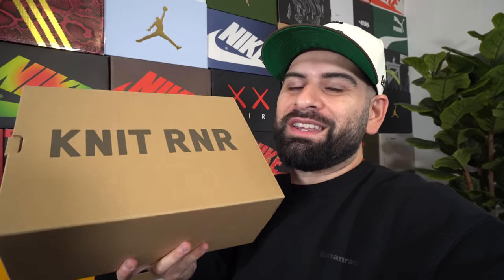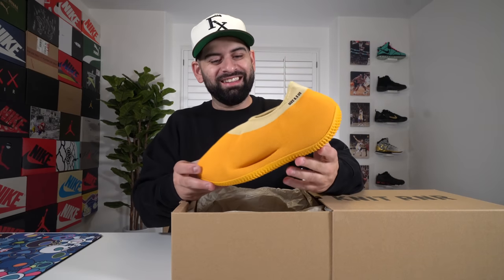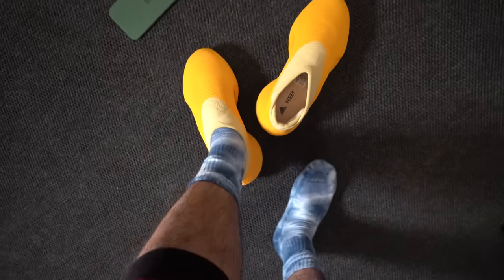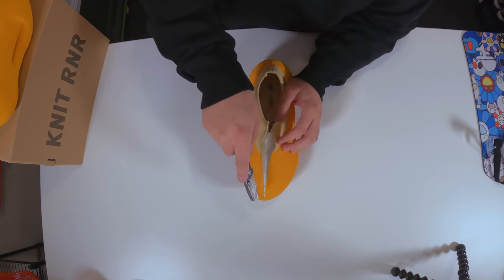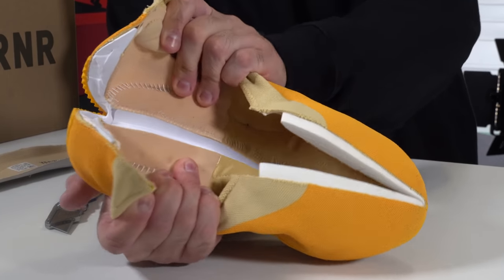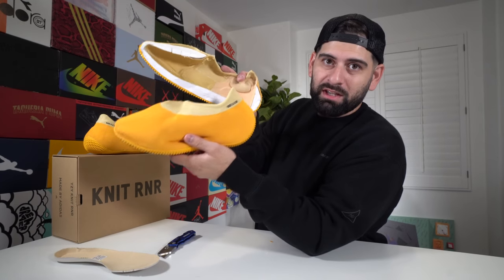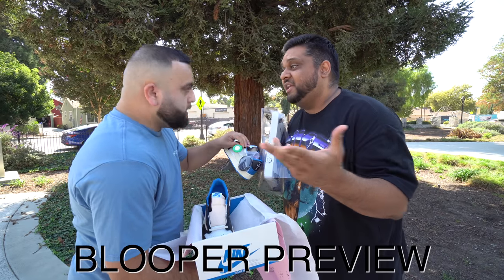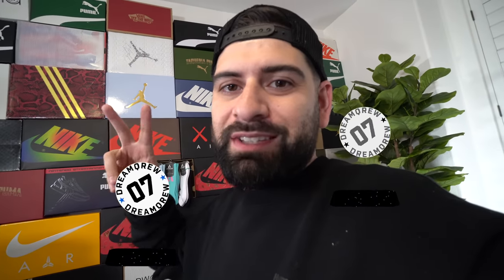I CUT OPEN THE YEEZY KNIT RUNNER TO SEE WHATS INSIDE!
Today we cut open the new YEEZY KNIT RUNNER to see what's really inside the crazy sneaker from Kanye and Adidas!